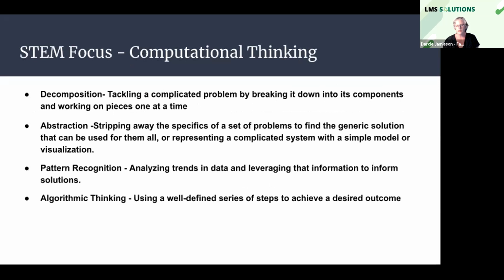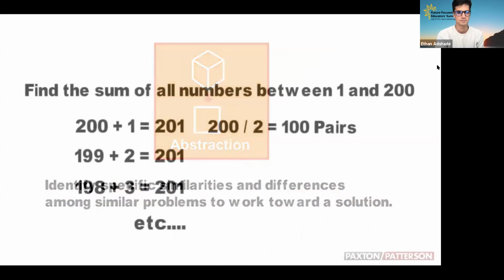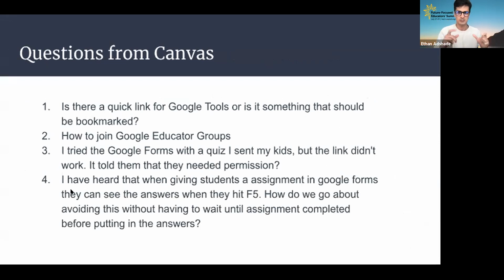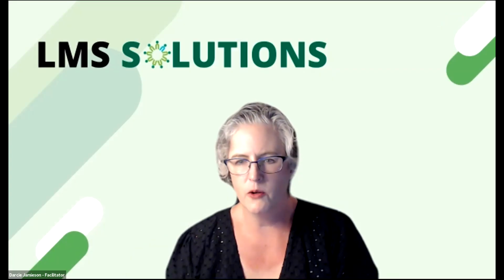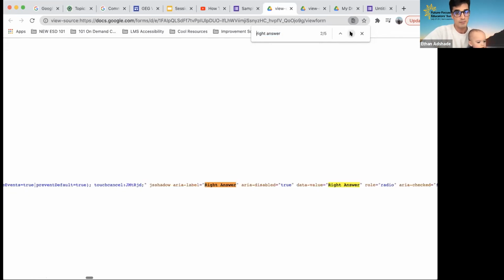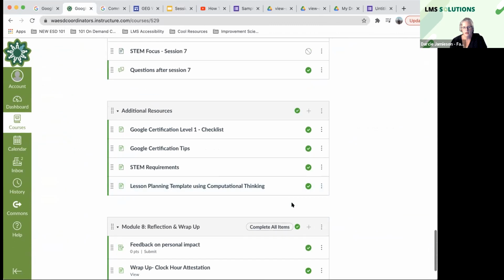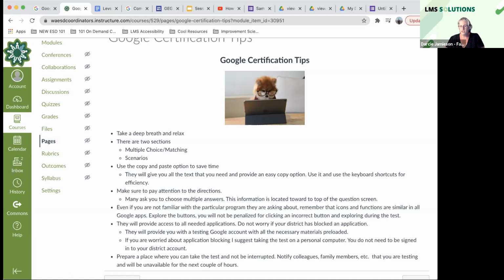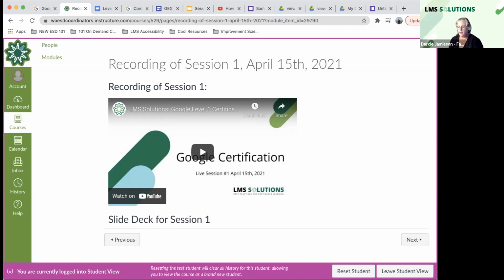LMS Solutions: Google Certification Cohort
Recording of April 22nd Live session
In unit 2, you'll learn:

What online resources are available for you to search for answers
How to participate in online help forums to both find answers AND help others
How to create a network of peers who you can reach out to when you need help
How to contribute to a network of other Google for Education users
How to join a Google Educator Group for networking, support, and fun
How to find local experts when you need that extra bit of support
And in unit 3, you'll learn:

How Google Drive can be used for your own cloud storage
How to upload documents to Google Drive
How to create documents within Google Drive
Tips for organizing your Google Drive
How to collaborate using Google Docs
Tips for using the Google Docs suite in your classroom
How Classroom works with Docs and Drive